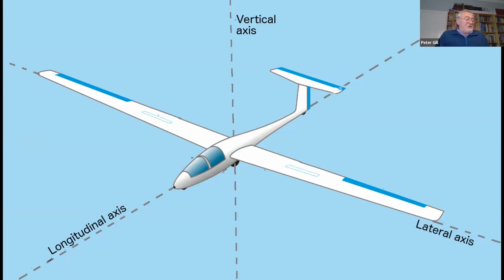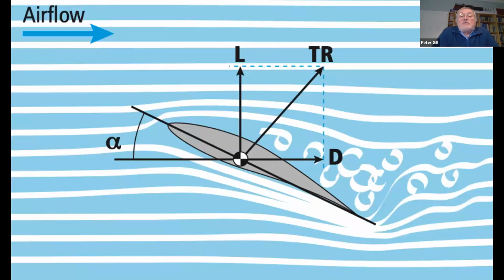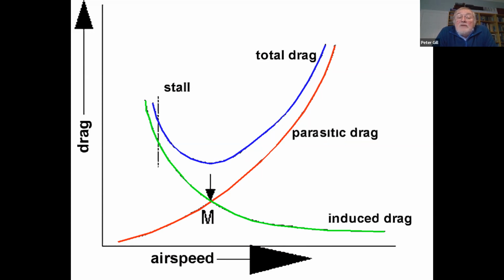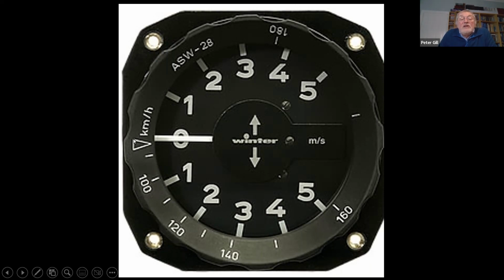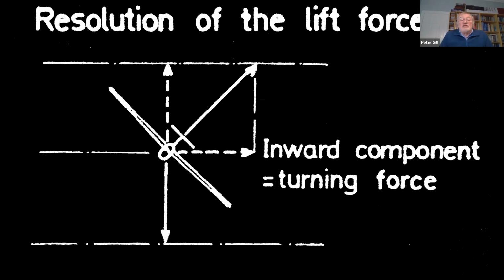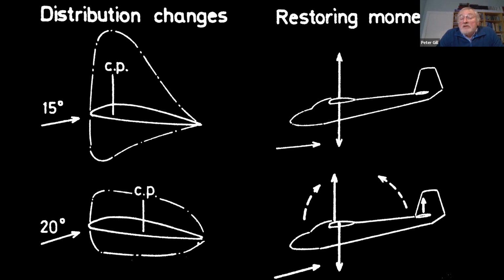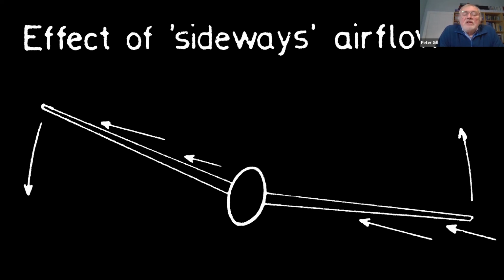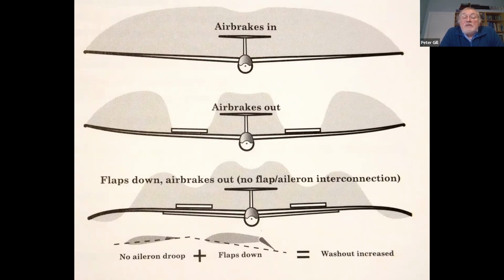SGC Zoom Talk by Peter Gill - Principles of Flight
In the second Staffordshire Gliding Club Zoom talk of 2023, club instructor Peter Gill talks about "The Principles of Flight' which will help students working towards the BGA Bronze Exam as well as a great refresher for qualified pilots.